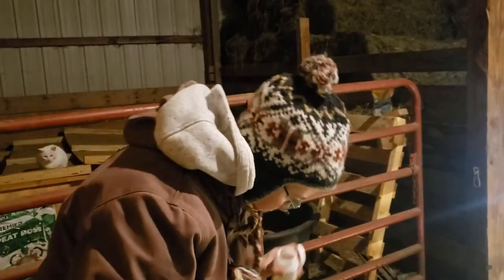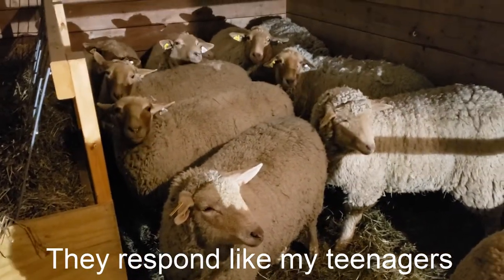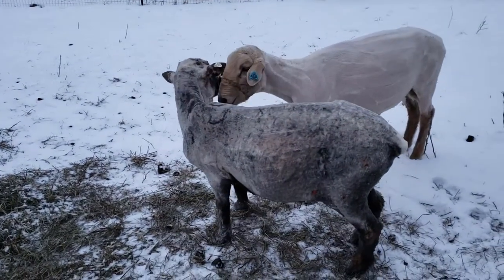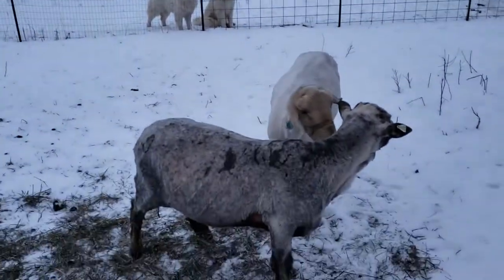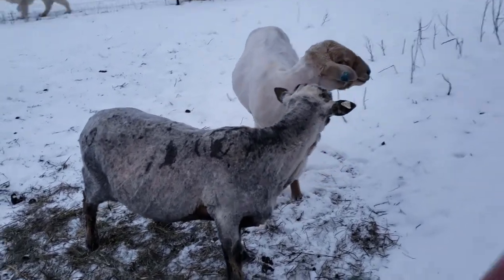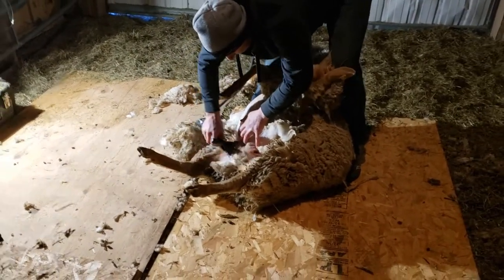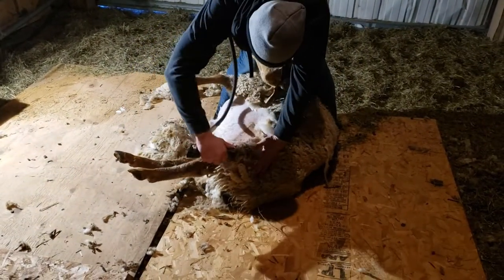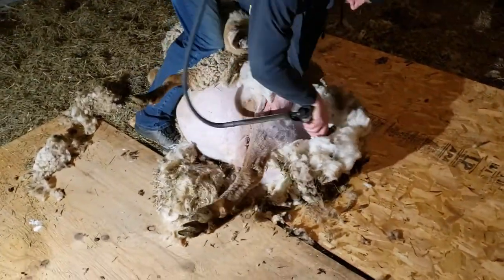How to Watch Someone Else Shear Your Sheep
Want to build your homestead, start your farm business, and find your independence but are completely overwhelmed with the sheer amount of blogs, videos, books, and advertisers telling you what to do?

With daily or weekly email digests, product reviews, and refreshing honesty, we make it so you can succeed without the getting lost in it all. It's free

If you are in the Minneapolis area and are looking for a sustainable, regenerative, non-GMO family farm raising chicken, eggs, turkeys, all-natural wool fiber, and grass-fed lamb, check out our